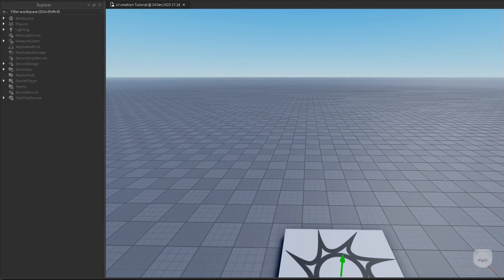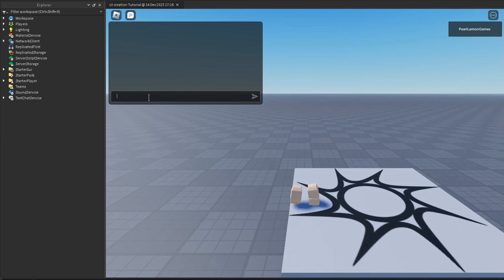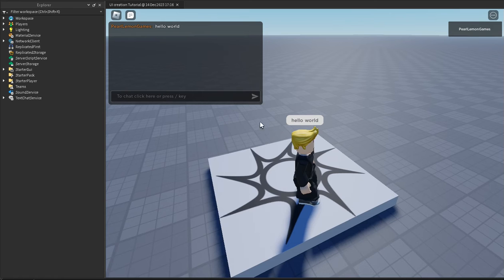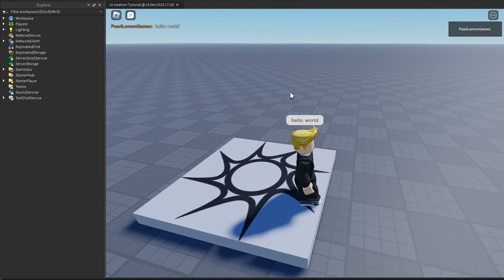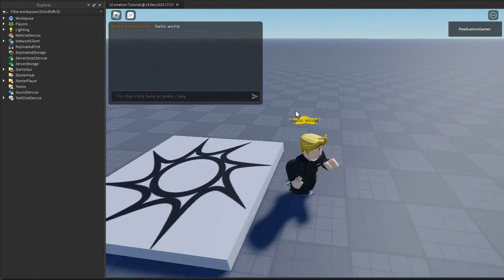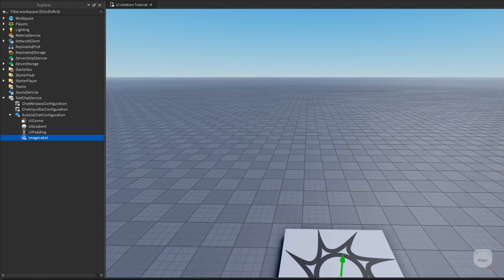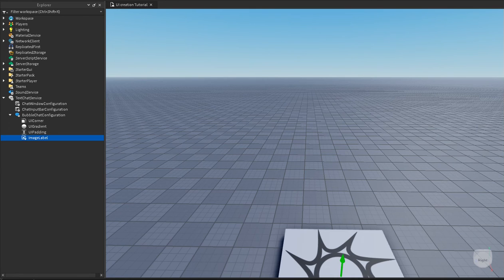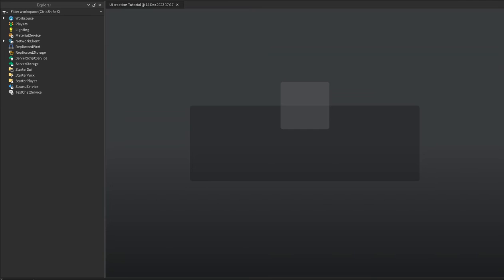Roblox Studio - How to change Chat Bubble Image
In this video, you’ll learn more about Chat Bubble Image